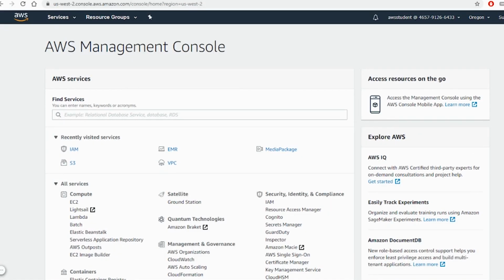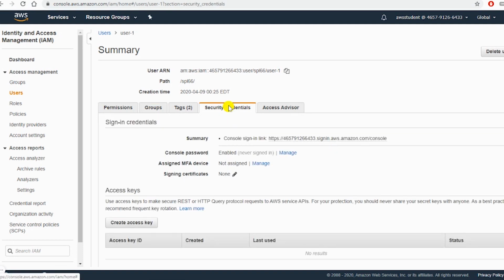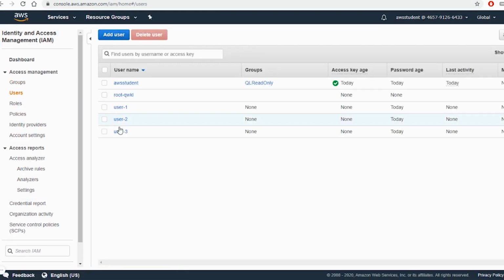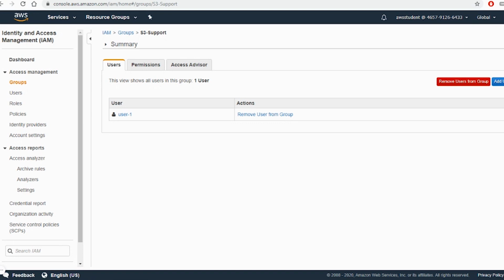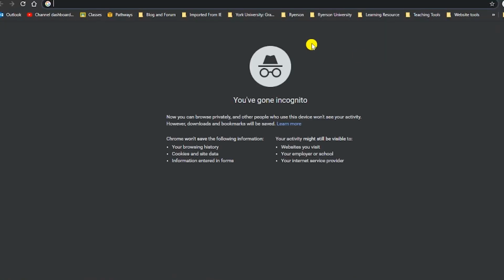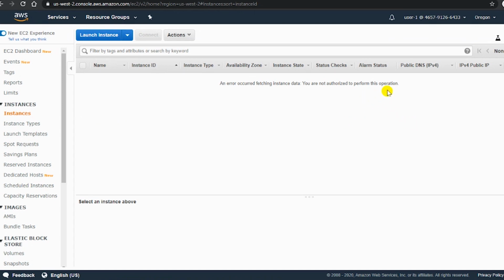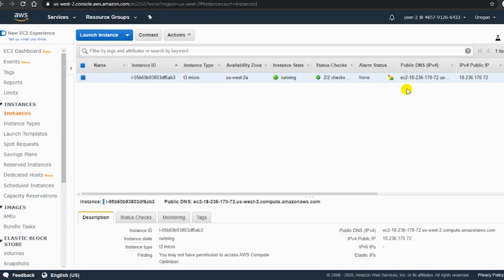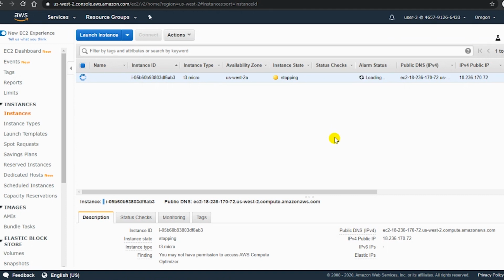Introduction to AWS Identity and Access Management IAM